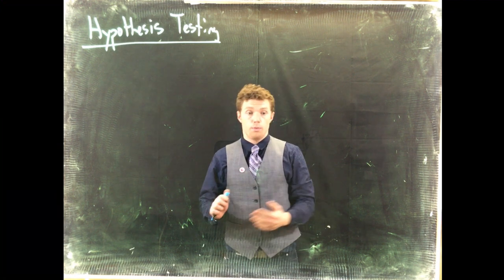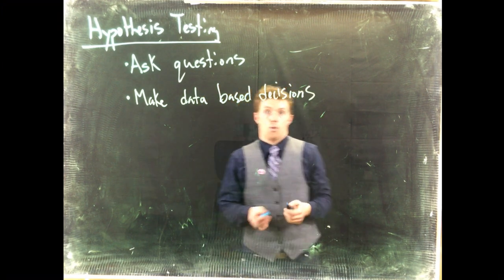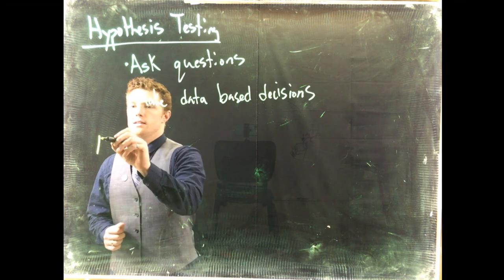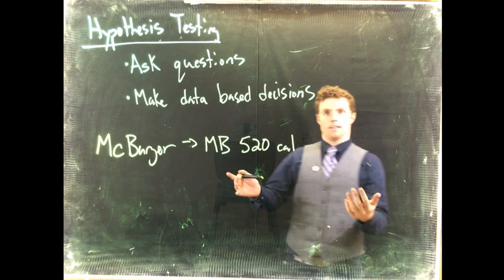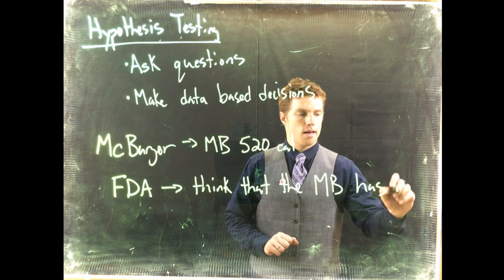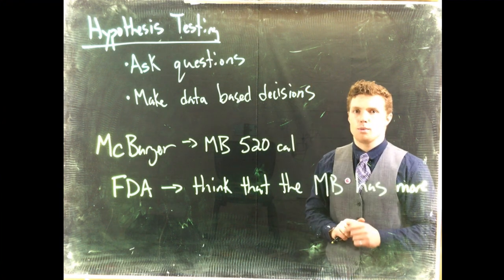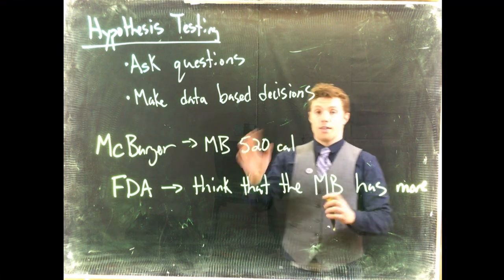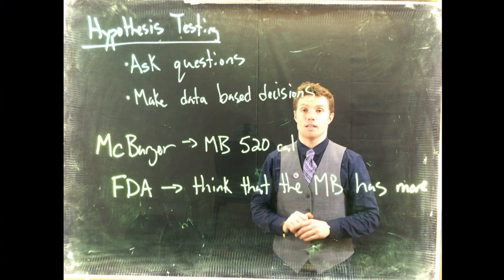HypothesisTesting: Intro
This video is about HypothesisTesting: Intro